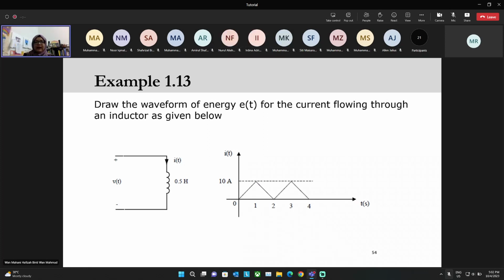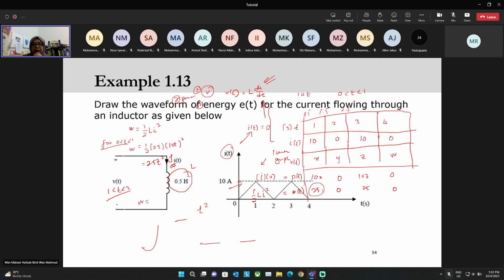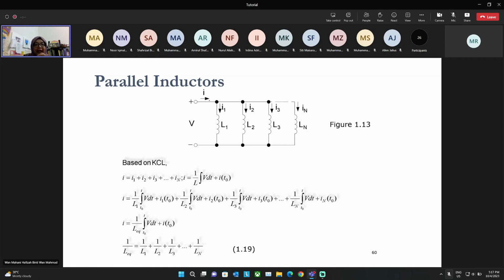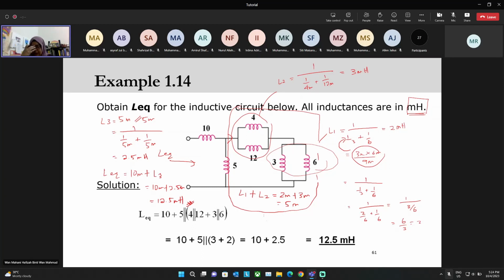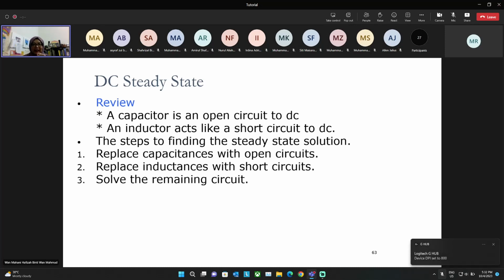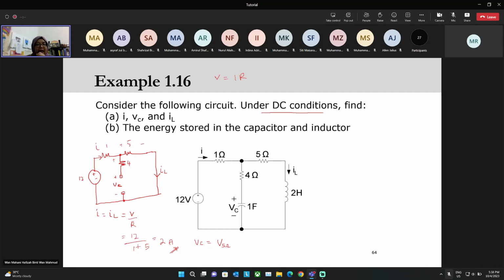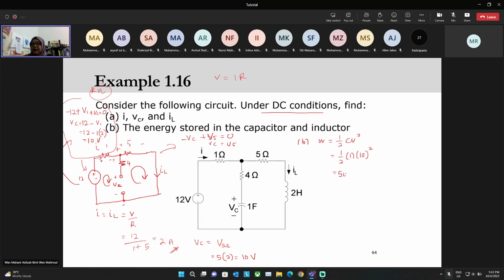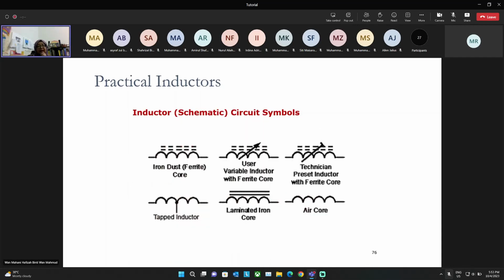BEV10403 - ELECTRICAL CIRCUIT 2 (KELAS 4)